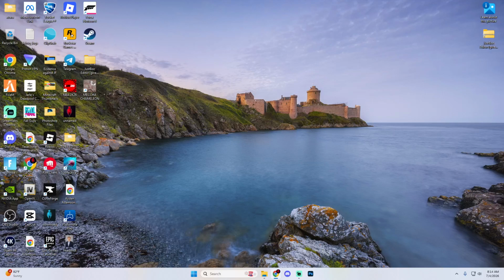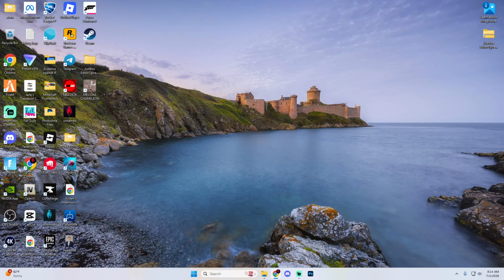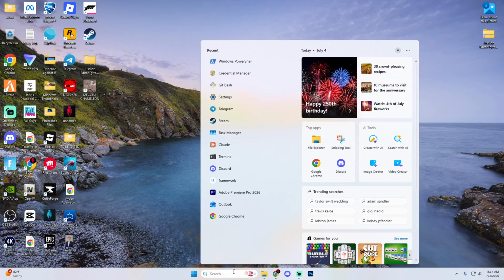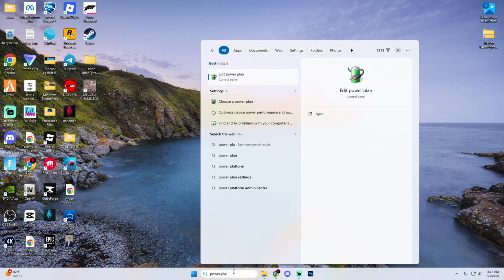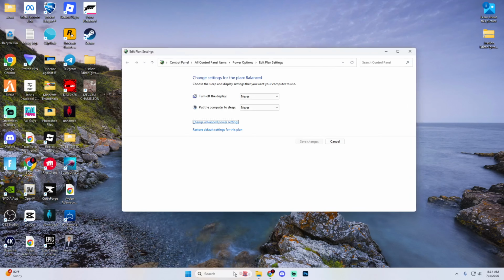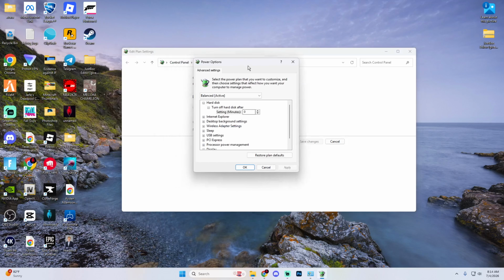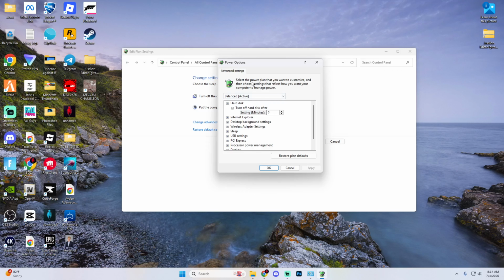How To Fix Monitor Goes Black Randomly Windows 11 PC - Full Guide